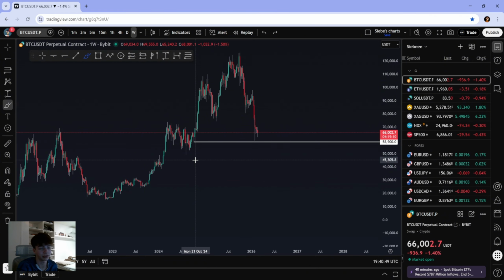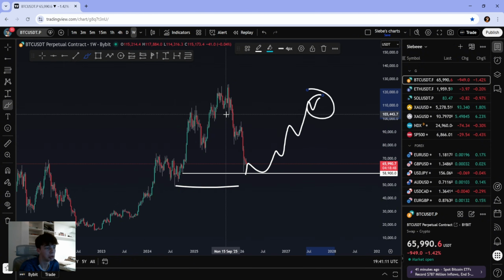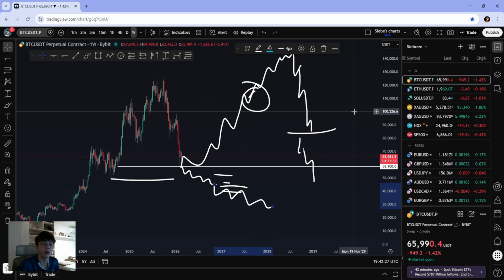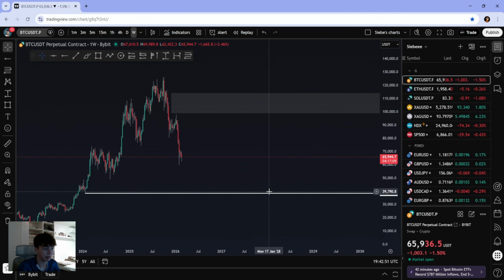Swing trading with PA [PA Course #9]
In this episode of the PA Course, we break down how to use Price Action for swing trading and investing.

Price Action isn’t just for day trading.
The same principles — highs, lows, holds, failures, origins — work on every timeframe.

In this video, we cover:
- The key difference between trading and investing
- Why you shouldn’t “catch falling knives” when swing trading
- How to wait for proper confirmation (sweep → gain → retest)
- How to mark higher timeframe levels
- Where to take profits on swing positions
- How to manage trades near all-time highs
- Why every investment still needs an exit plan

Swing trading requires structure and discipline — not hope.